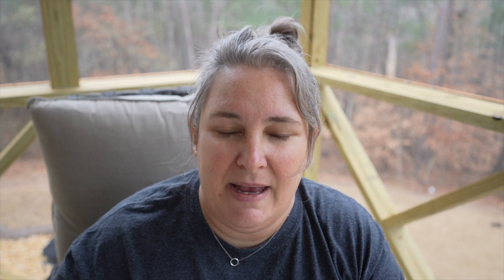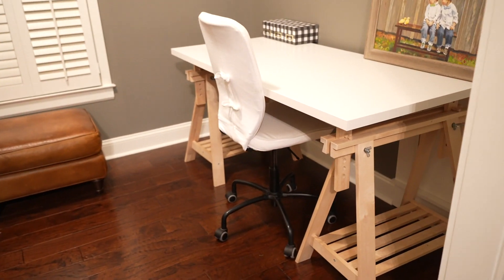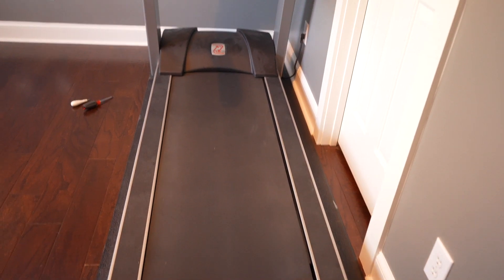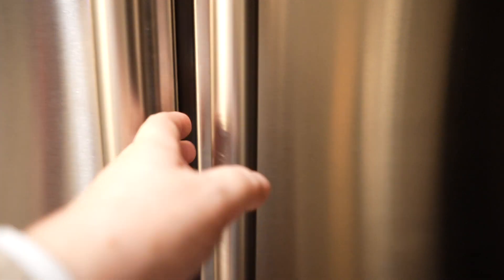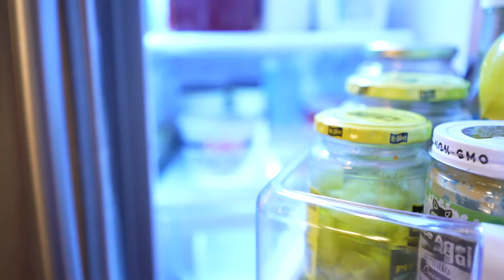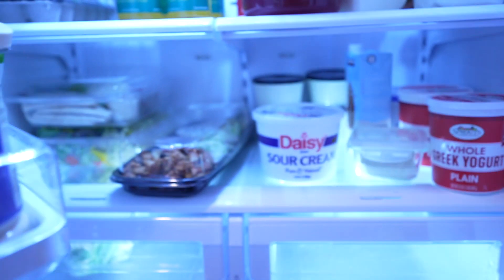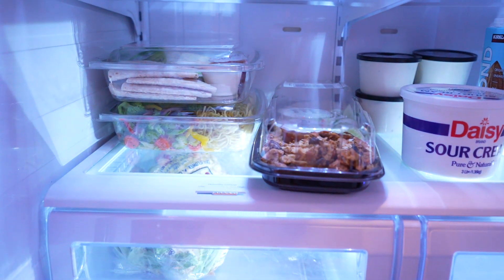Clutter Free in 2023 - Episode 6 - MASSIVE Declutter of 3 Rooms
My twin boys decided they wanted to finally have their own rooms and asked to get new beds, mattresses and sheets for Christmas. We had to shuffle things out of other rooms to make it work so we decided to just go ahead and declutter all the rooms and get it done.